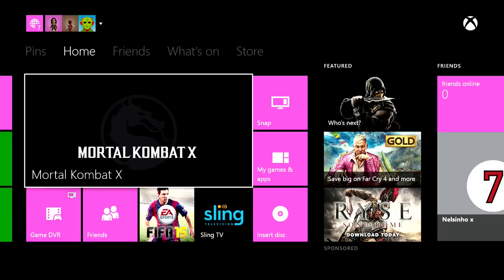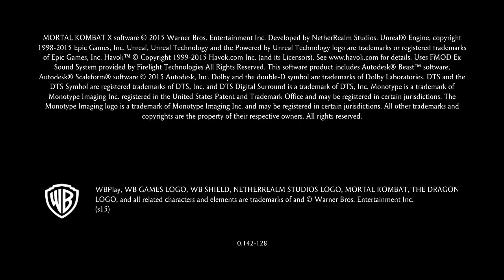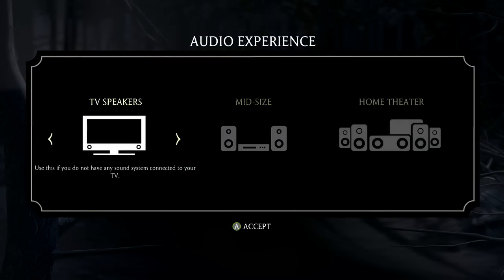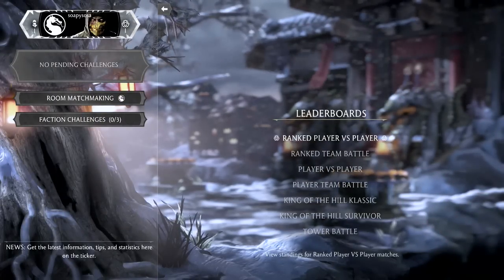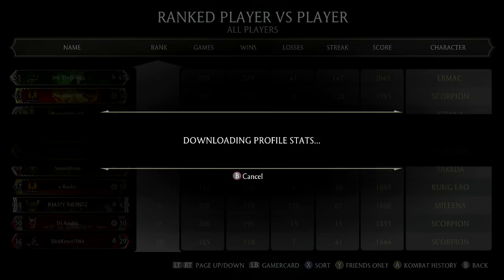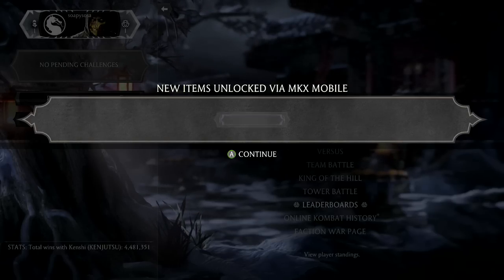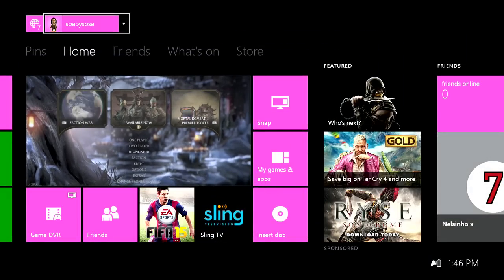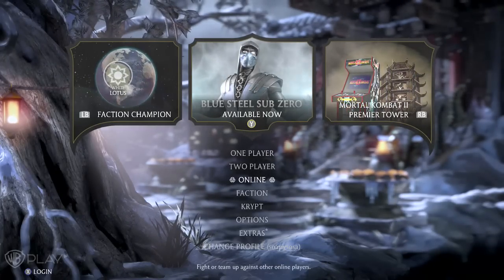Mortal Kombat X Mobile App Costume Unlock Glitch Tutorial (Unlocks all mobile unlocks)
Mileena is not available for unlock yet, so she can't be unlocked. Mortal Kombat X Mobile App Costume Unlock Glitch (Unlocks all mobile unlocks)